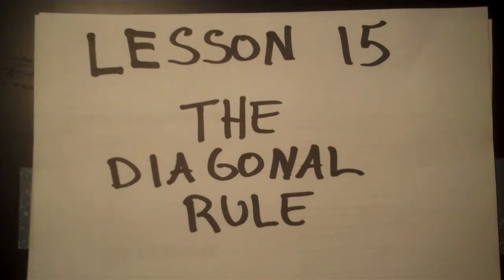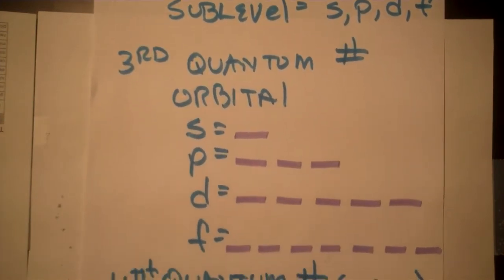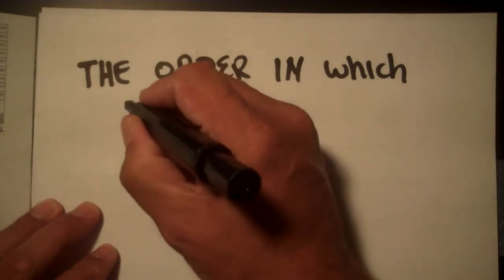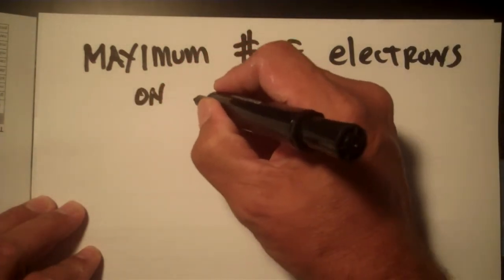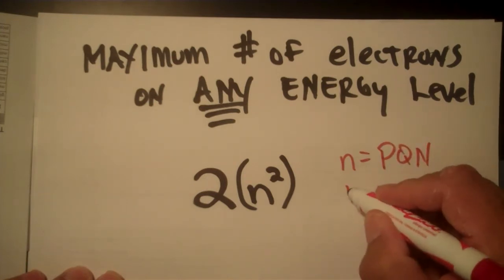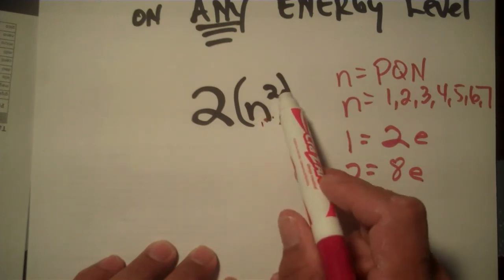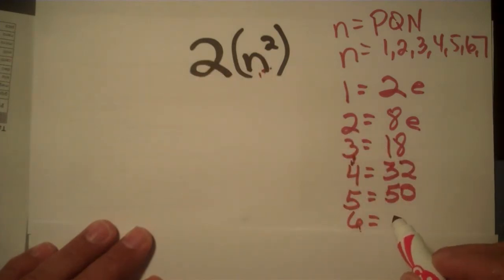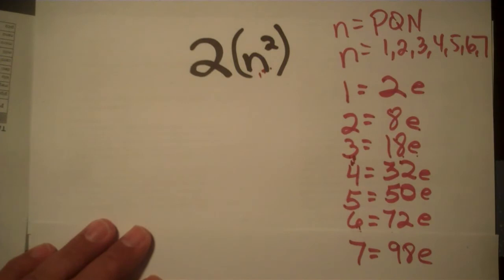Lesson 15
The Diagonal Rule explained.  This is part 1 of 3.